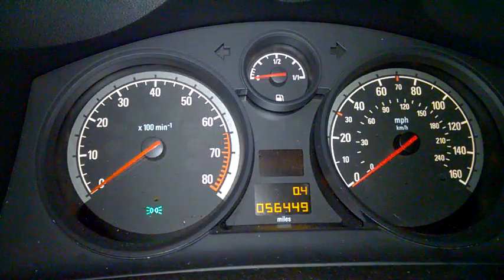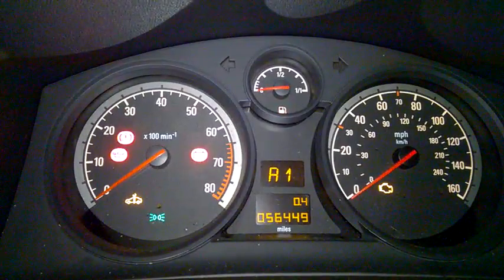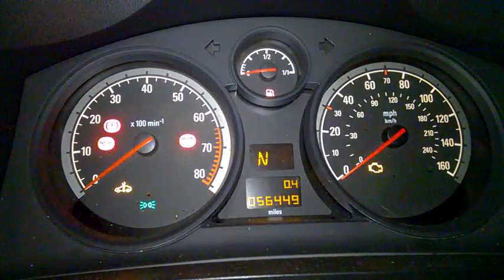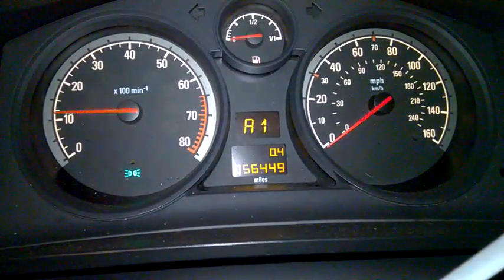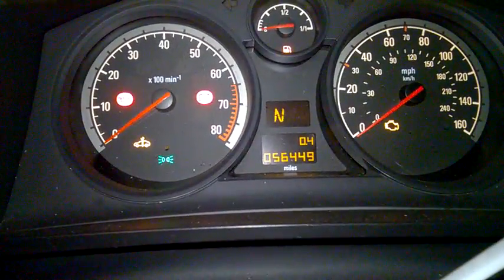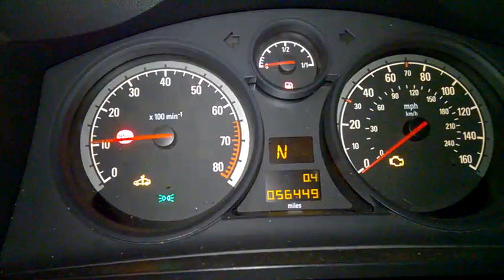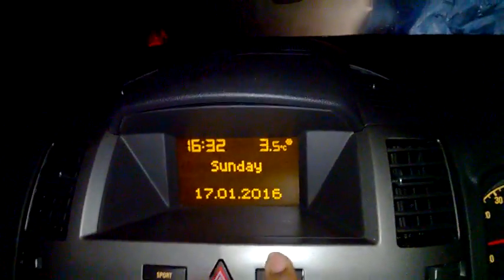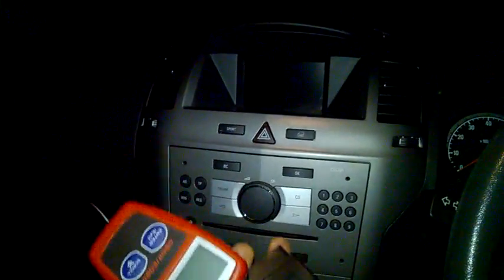Clutch actuator problem, Easytronic gearbox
You are allowed to use any of my material as long as you mention my name on it